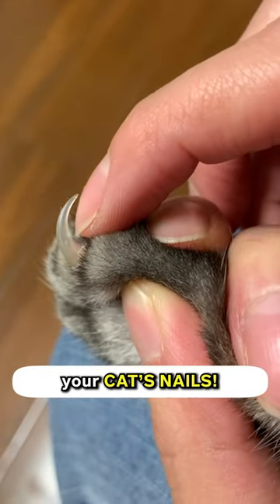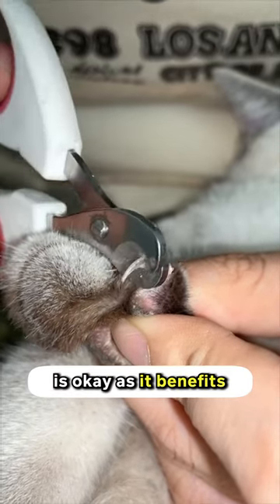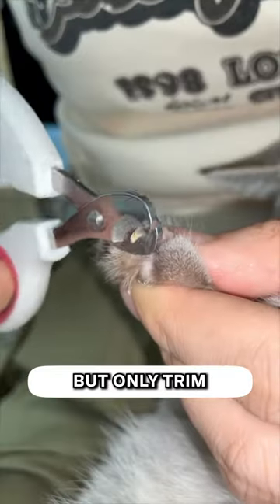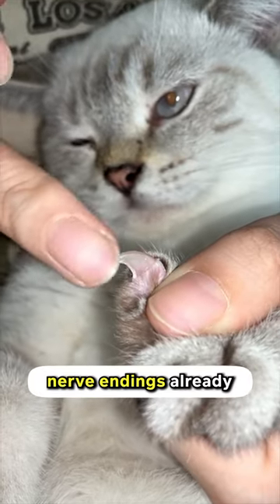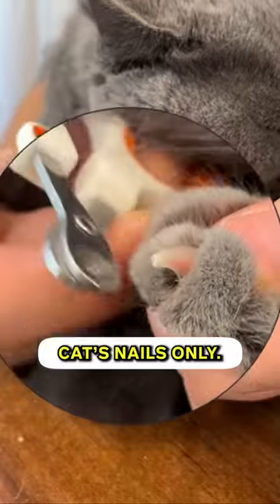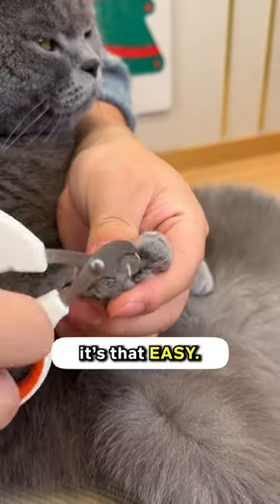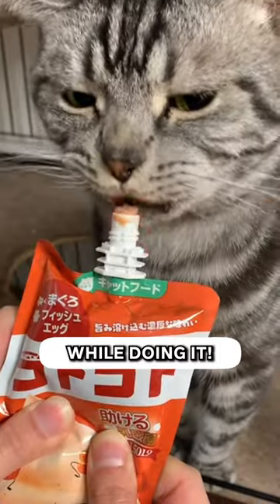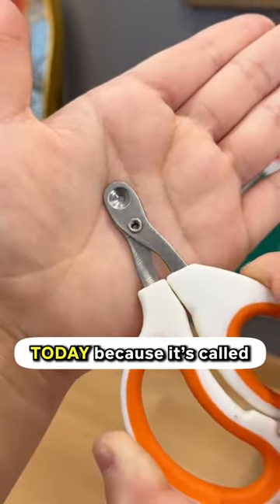This Is The Easiest Way To Trim Your Cat’s Nails! 😸